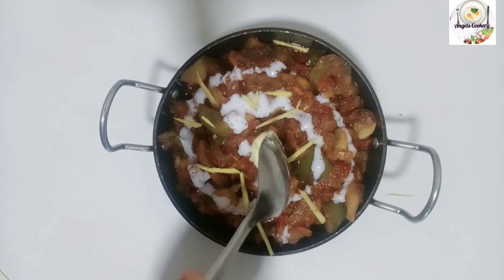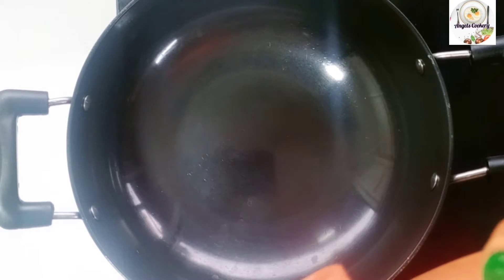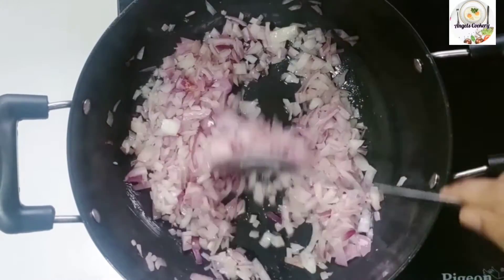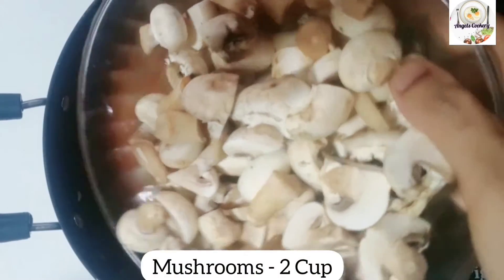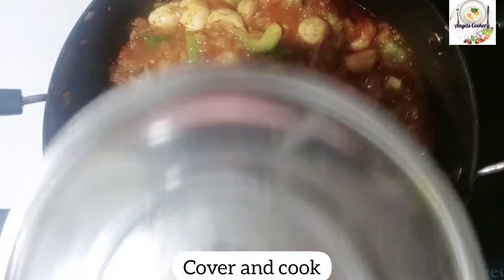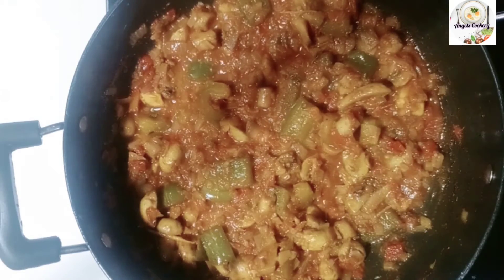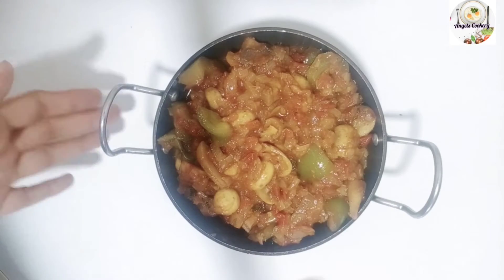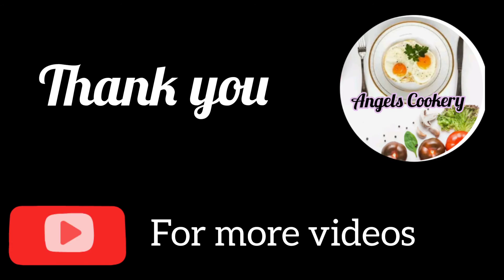രുചികരമായ കടായി മഷ്‌റൂം | Restaurant Style Perfect Kadai Mushroom ....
Tasty Restaurant Style Kadai Mushroom. A perfect recipe for mushroom lovers.

Episode -148

Welcome to Angels Cookery.
I am Anju,
I love cooking a lot and I like to discover and experiment new recipies. I always include SHORT VARIETY cooking videos and in the way that everyone can easily understand...
Hope you all enjoy... Enjoy cooking...